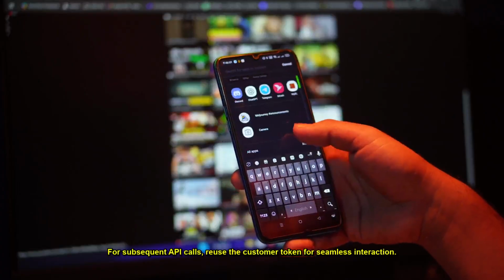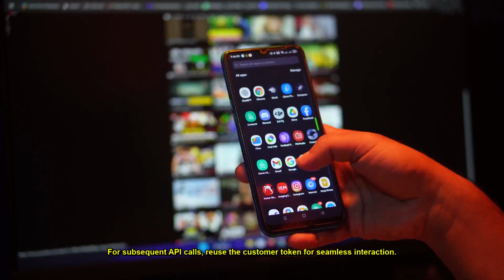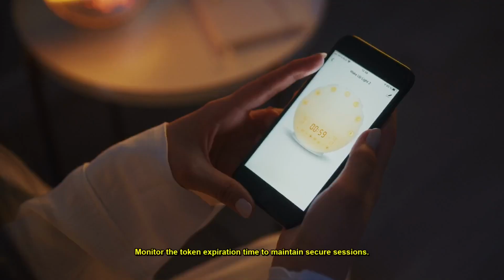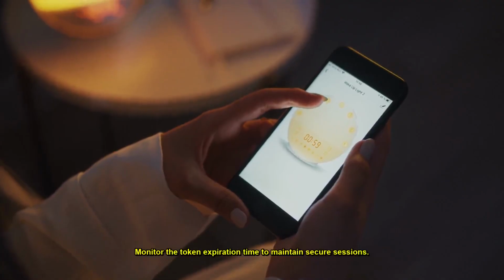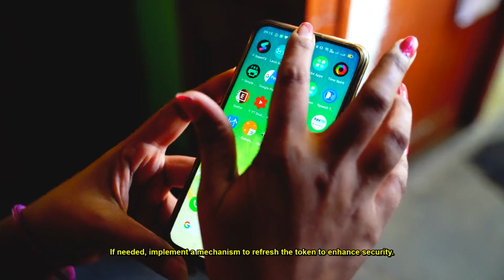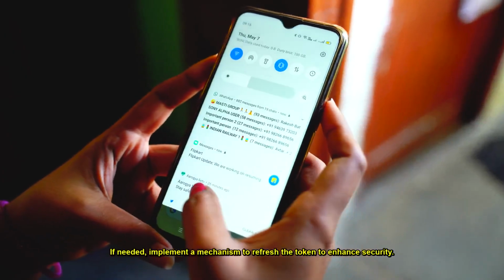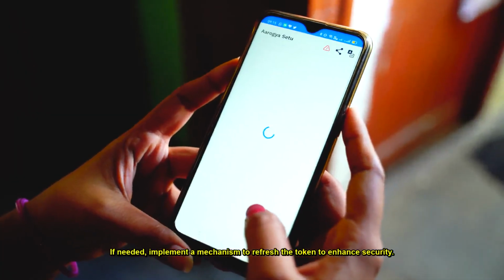How to authenticate with Magento customer tokens for storefront UI security - Full Guide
In this comprehensive guide, we will walk you through the process of authenticating with Magento customer tokens to enhance the security of your storefront UI. Whether you're a developer or a store owner, understanding how to implement customer token authentication is crucial for protecting your online business. We’ll cover everything from setting up tokens to practical examples and best practices. Boost your Magento security today!